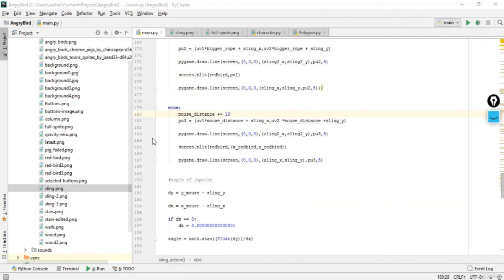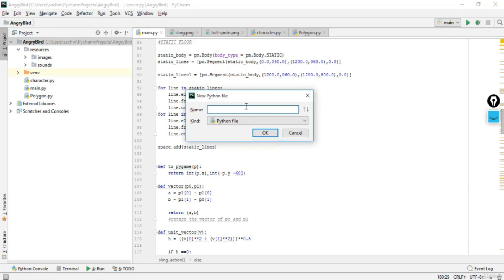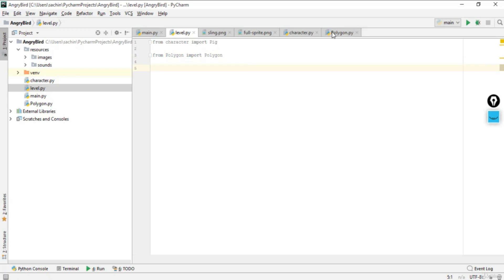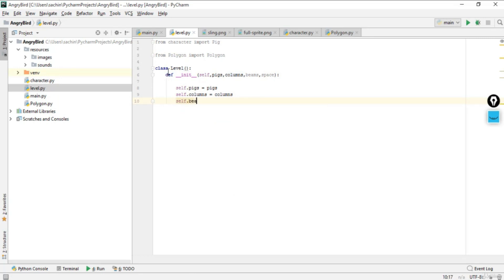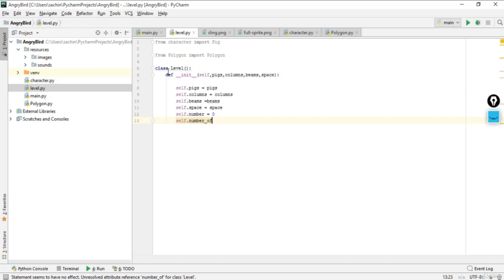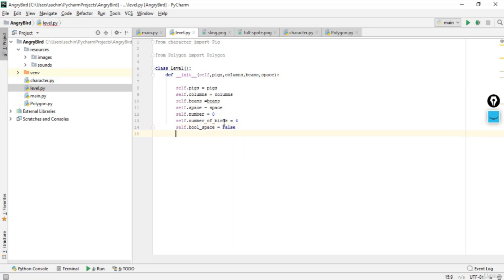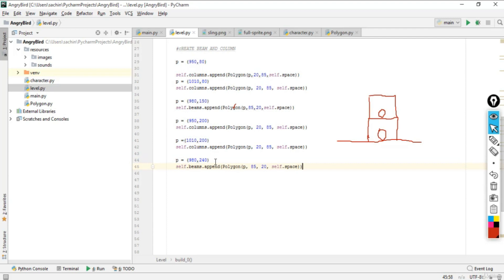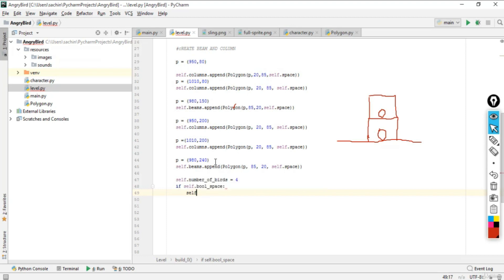Angry Bird Game in Python #11: Build Level For Game